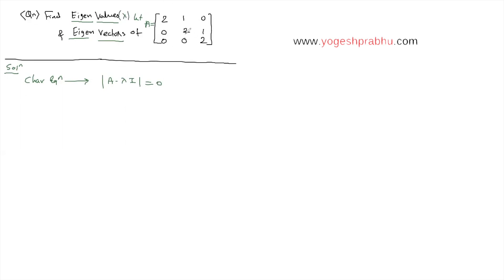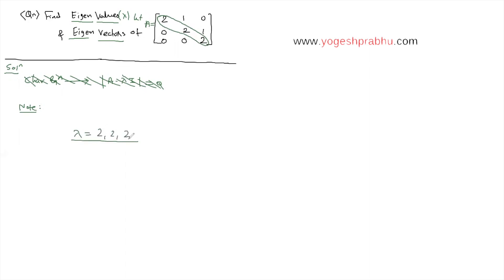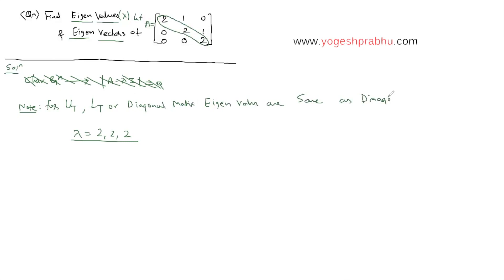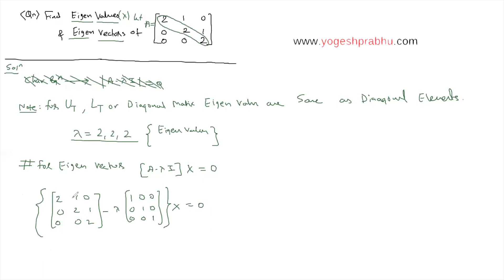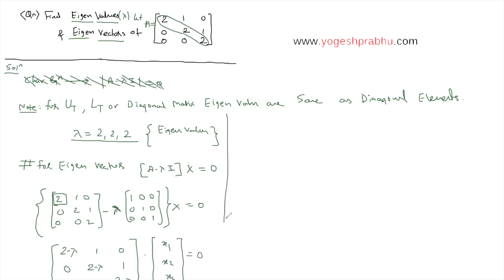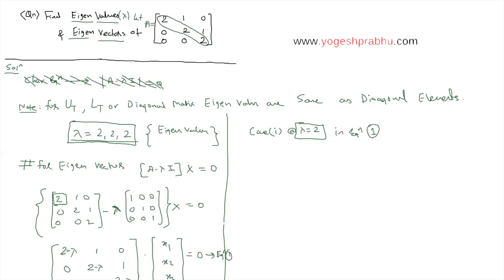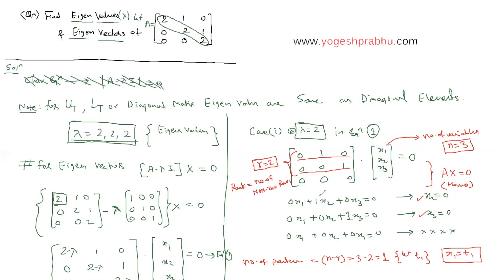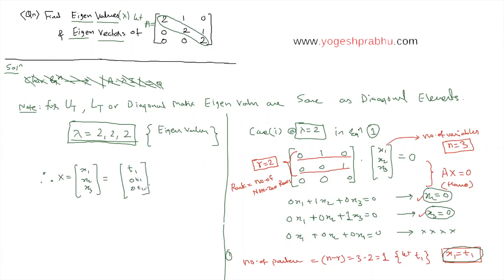How to find eigen values and eigen vectors of upper triangular matrix.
In this video I have explained How to find eigen values and eigen vectors of upper triangular matrix. with the help of simple problem.